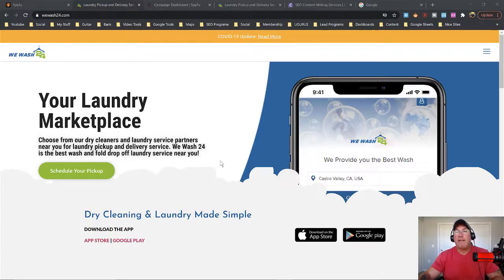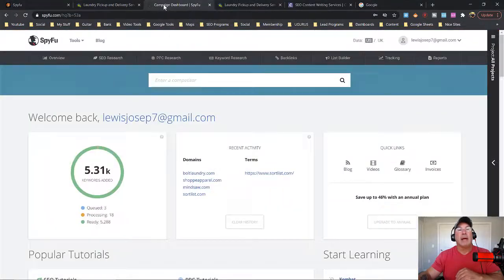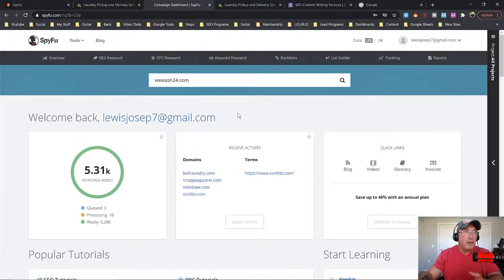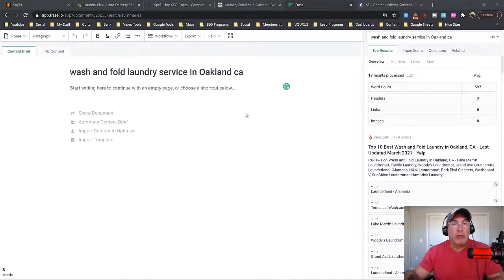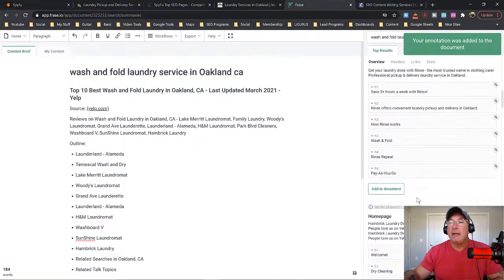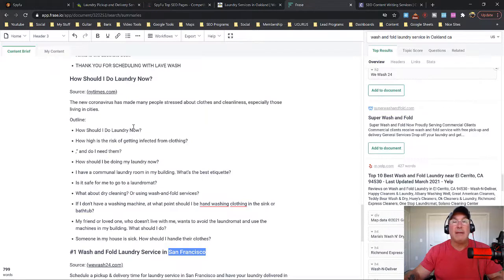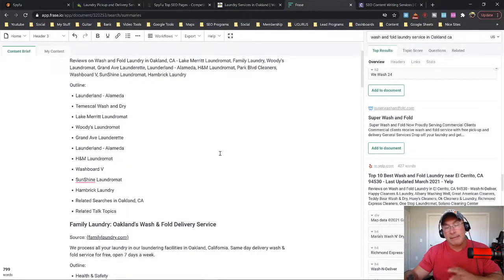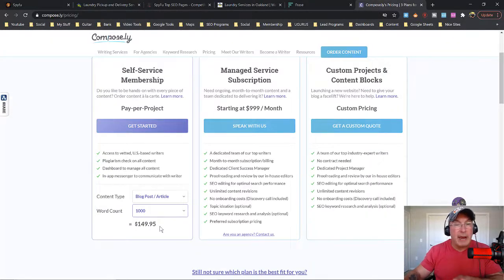Local SEO - How To Get A Massive Amount Of Free Traffic From Google In 30 Days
Are you looking for a way to get more free traffic? This is the ultimate guide on how to do local SEO and grow your business. I'll show you step by step exactly what we did in order to get our site ranking up at the top of Google Maps while also getting us tons of clicks from people who don't even live in our town!

Mindsaw
900 South Ave, Staten Island, NY 10314, United States

Anyone who donates I will answer any question they have on this video.